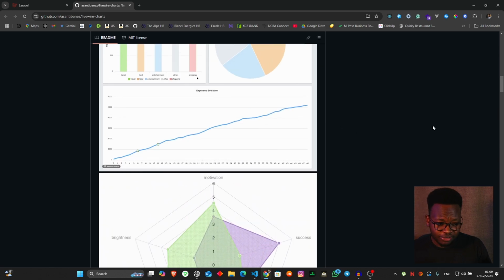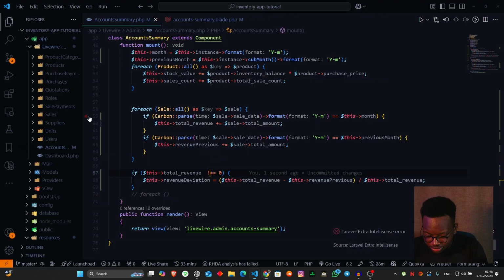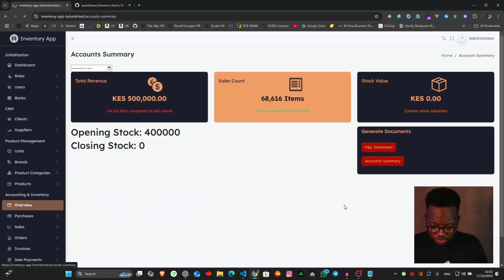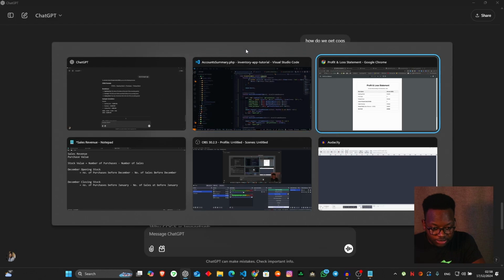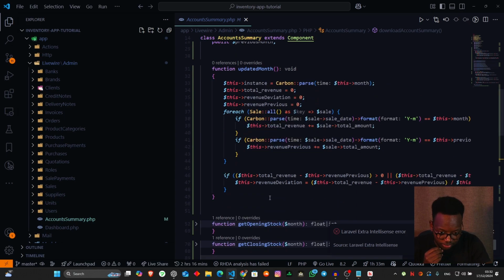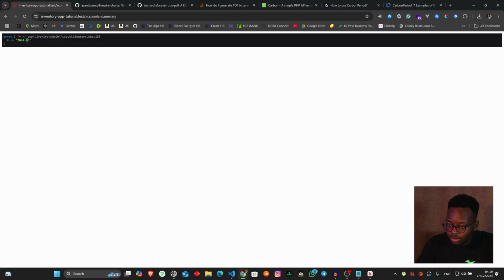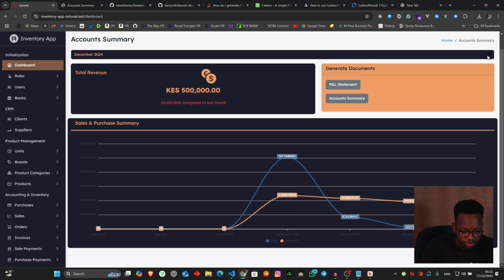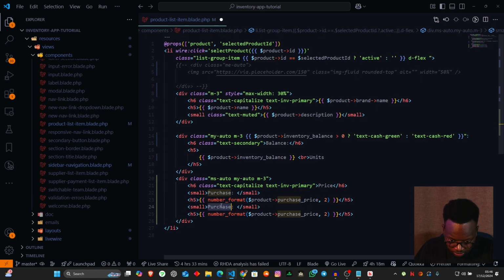Laravel & Livewire Inventory App (Part 5): Accounting Statements, Graphs and Charts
In Part 5 of the Laravel & Livewire Inventory Management System series, we take the application to the next level by implementing the generation of accounting statements and a comprehensive Profit & Loss (P&L) statement. We also introduce dynamic data visualization using ApexCharts to represent items and metrics in an intuitive and user-friendly way.

🔑 What You’ll Learn in This Video:
✅ Generating Profit & Loss (P&L) statements
✅ Automating accounting document generation
✅ Integrating ApexCharts for visualizing inventory and sales data
✅ Representing key business metrics on charts

This part adds essential accounting and visualization features to your inventory system, helping businesses track their performance effectively and make data-driven decisions.